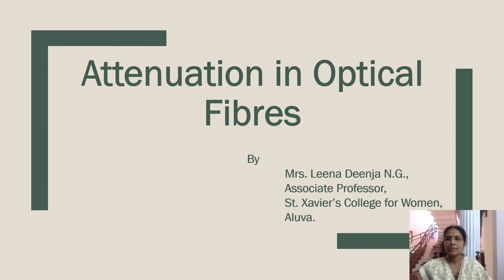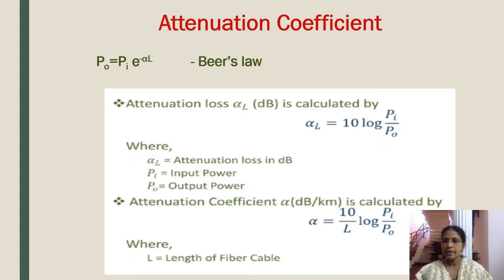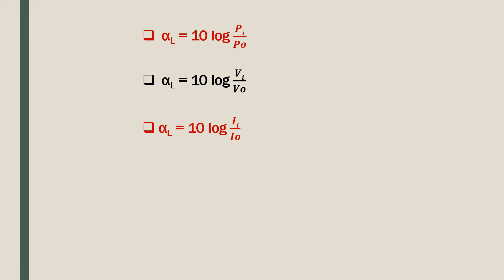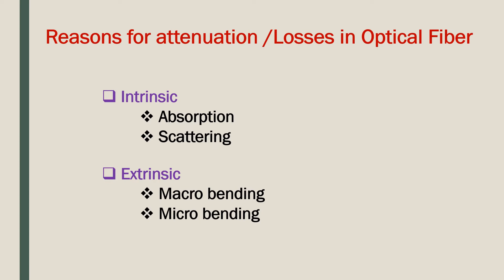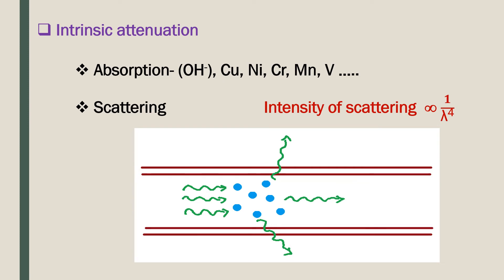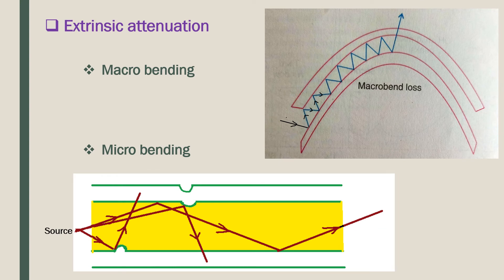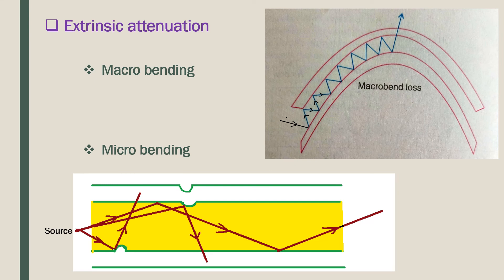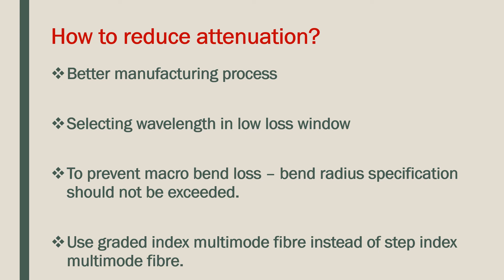Attenuation in Optical Fibres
III Semester BSc Physics(MG University)-Optics, Laser and Fibre Optics  -Module  III- Fibre Optics-Attenuation